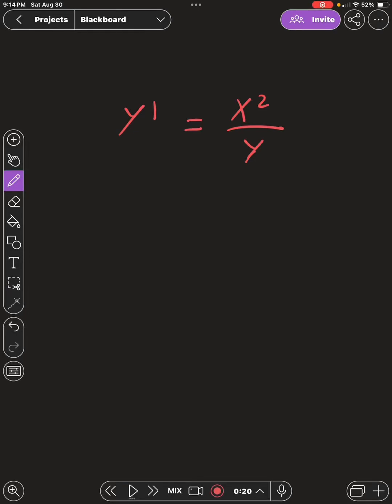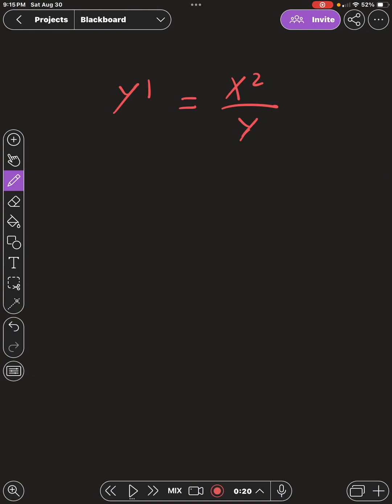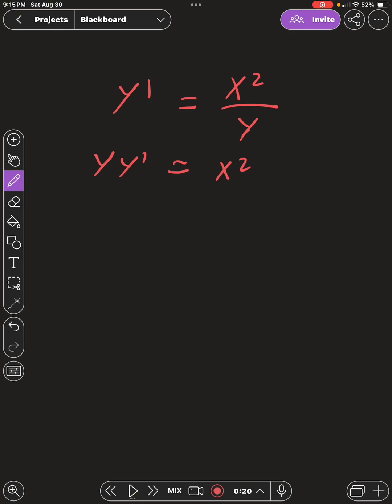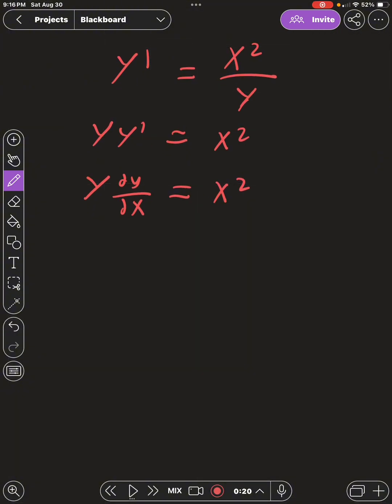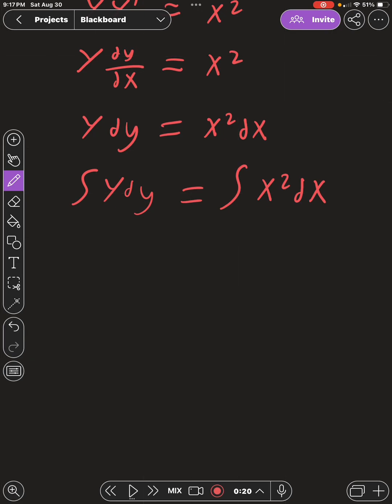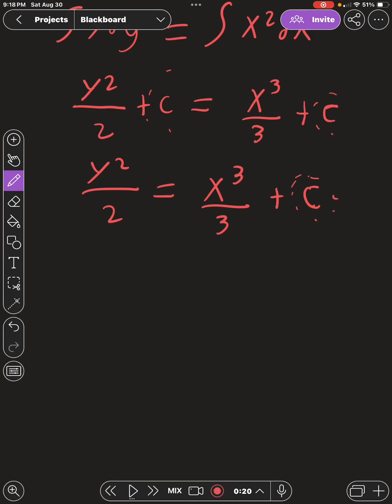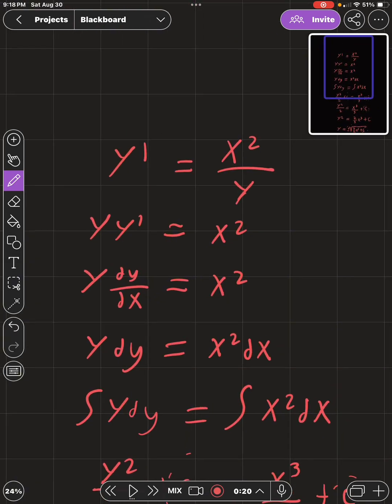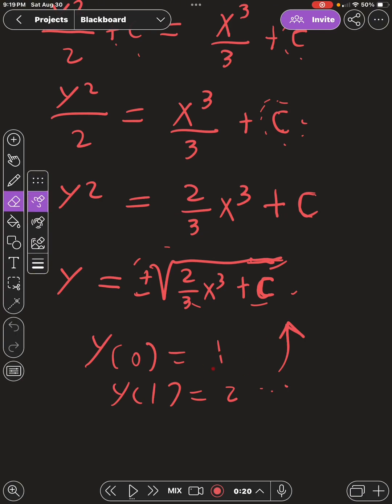Differential Equations 1 - Separable Equations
Solving a separable Differential Equation